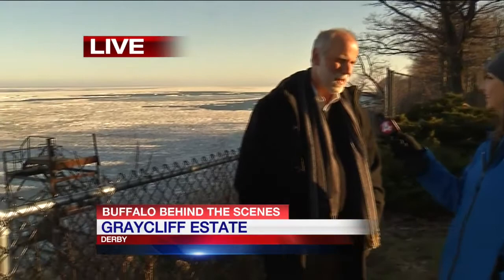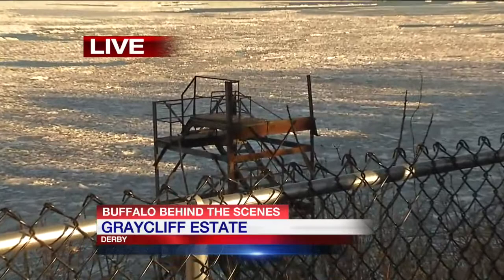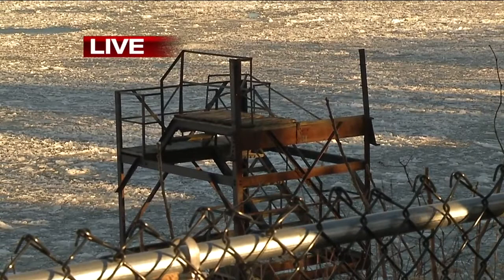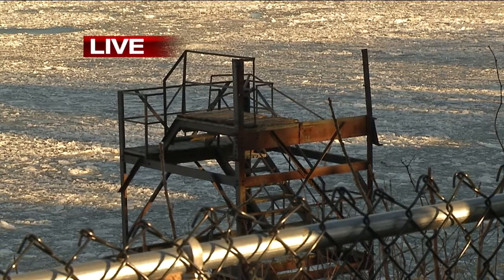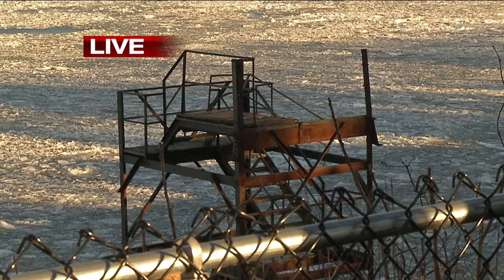Restoring beach access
With major renovations underway, we got a rare look at the 'bones' of Frank Lloyd Wright's Graycliff estate as we continue our Buffalo Behind the Scenes series.